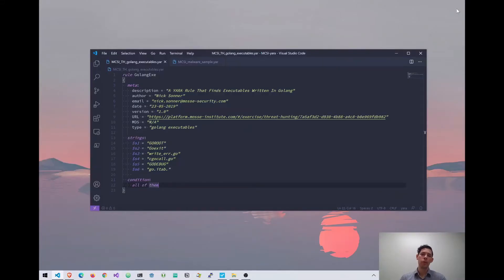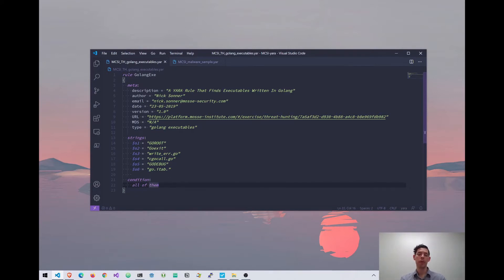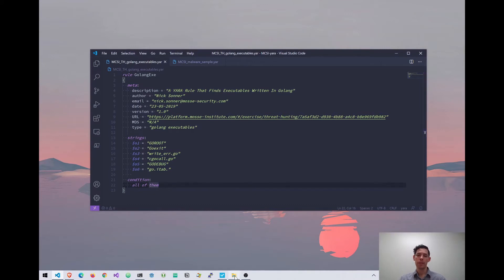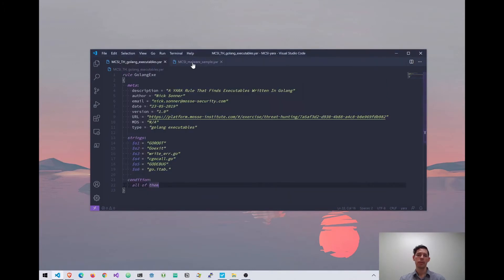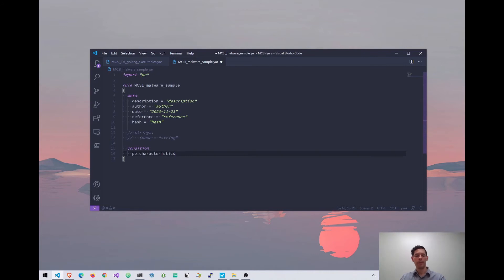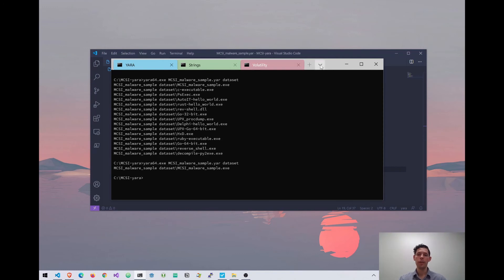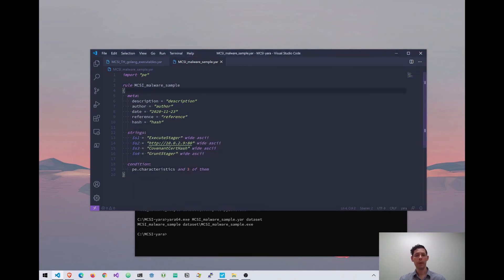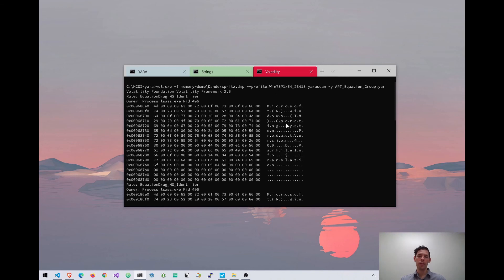Introduction to Threat Hunting with YARA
MCSI's Online Learning Platform provides uniquely designed exercises for you to acquire in-depth domain specialist knowledge to achieve highly-regarded industry certifications that stand to advance your career.

Threat hunting is a proactive approach to security that goes beyond traditional detection methods. It’s about proactively searching for signs of an attack or compromise, rather than waiting for an alert.

Threat hunting requires a deep understanding of how your systems work and what normal behavior looks like. This information is used to create models of normal behavior, which can then be used to identify unusual activity that might be indicative of a threat.

Threat hunting can be a time-consuming and resource-intensive process, but it can be extremely effective in detecting and thwarting attacks. It’s an important part of a comprehensive security program, and one that more and more organizations are turning to as they strive to stay ahead

Yara is a tool that helps identify and classify malware. It does this by creating rules that can be used to match against malware samples. Yara rules can be used to match against files, process memory, and network traffic. Yara is open source and can be used for free.

PEStudio is a Portable Executable analyzer. It performs static analysis of an executable file in order to detect malicious fragments or anomalies. The program is designed to be used by malware researchers and reverse engineers. It can be used to identify potential malware, and to understand how malware works.

If you are interested in improving your education and advancing your career in the cyber security industry, why not take a look at our Bootcamps, certifications, and career pathways blog: